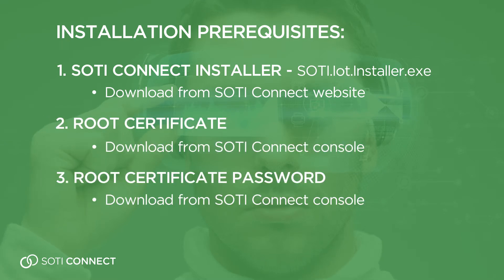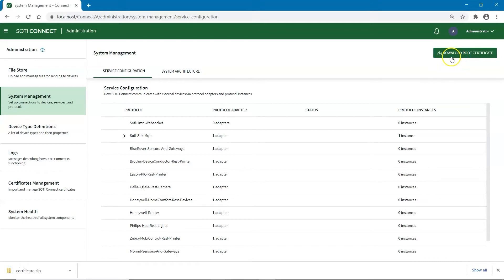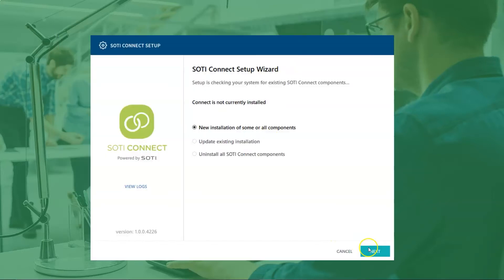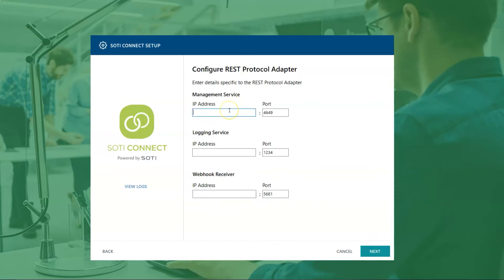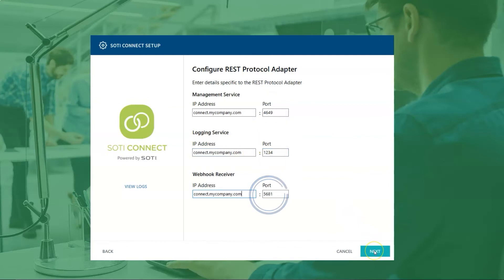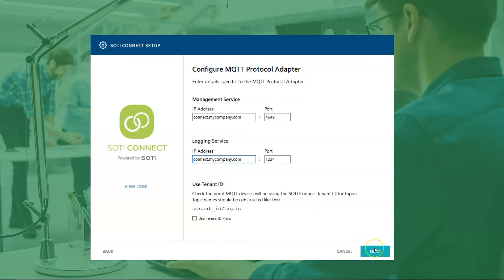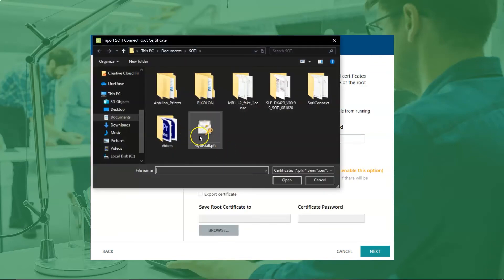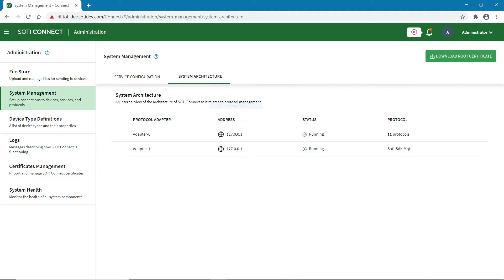How-To: Install Protocol Adapters for SOTI Connect (Part 2)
Now that you have the basic installation complete for SOTI Connect, we now have to configure the protocol adapters. They allow any remote IoT device to communicate with SOTI Connect for you to manage it remotely.
SOTI Connect allows for the installation of protocol adapters separate from the core installation, which allows your devices to connect from different locations.

In part 2 of this 3-part series, we will cover how to install protocol adapters for SOTI Connect.